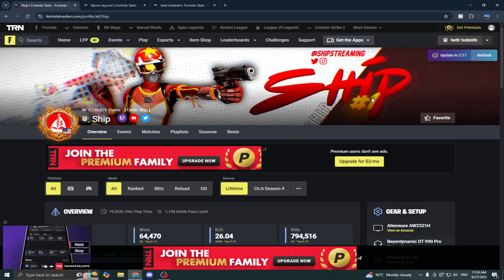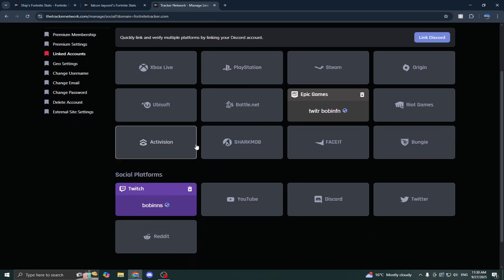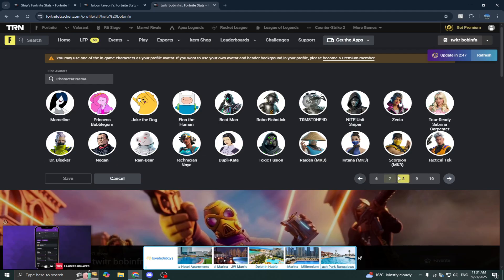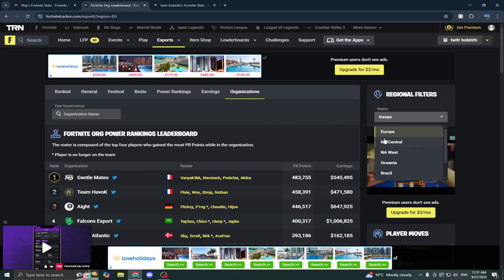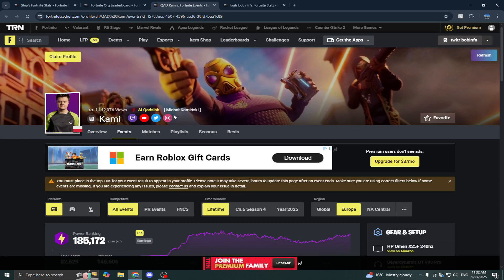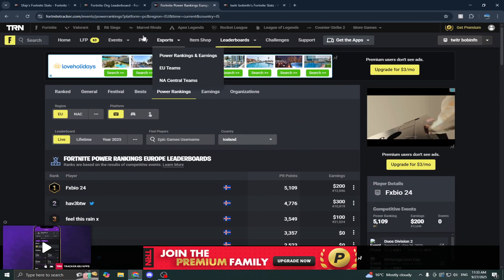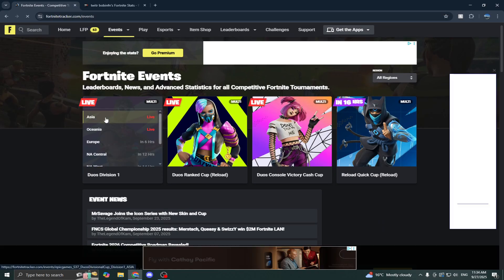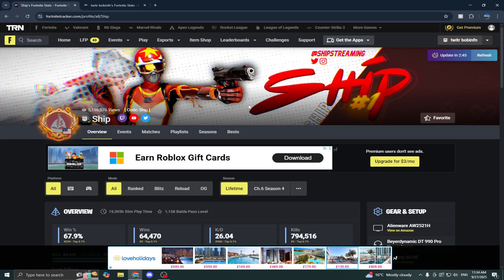How To Customize Fortnite Tracker *Updated 2025*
hope this video was usefull comment any other fortnite tracker tips you might want to see